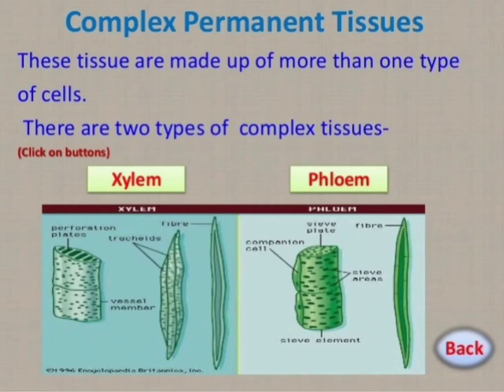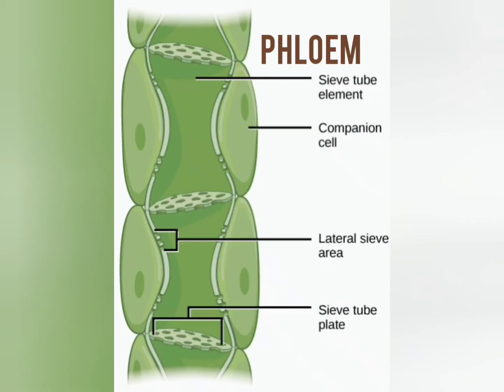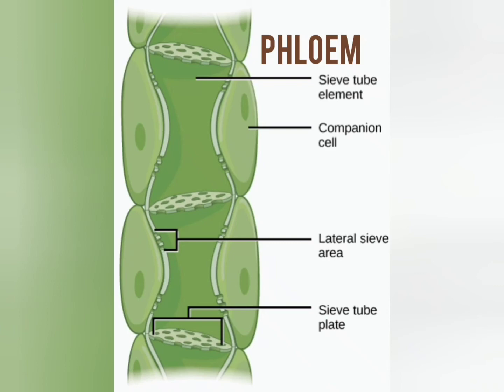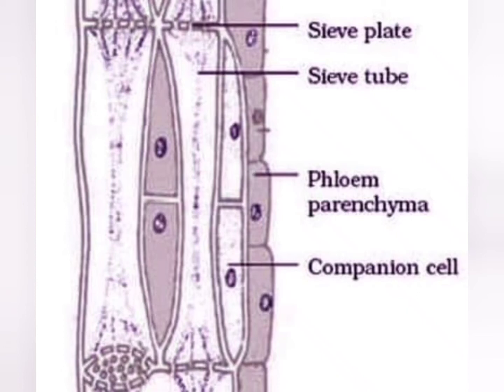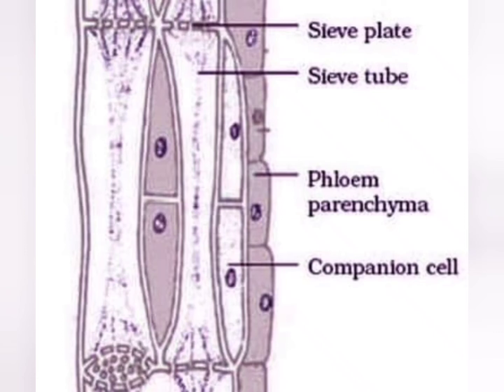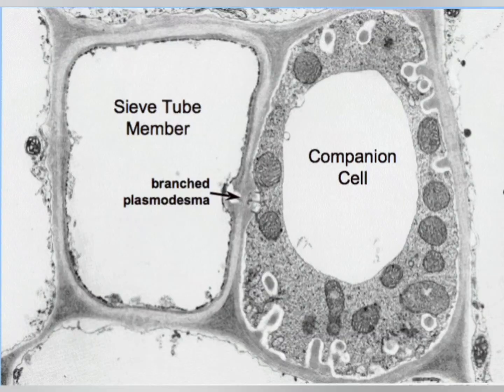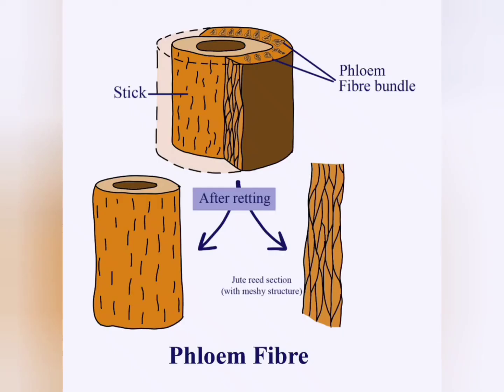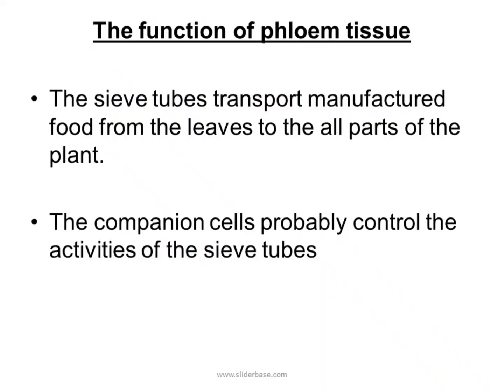IX BIOLOGY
Part II: Phloem